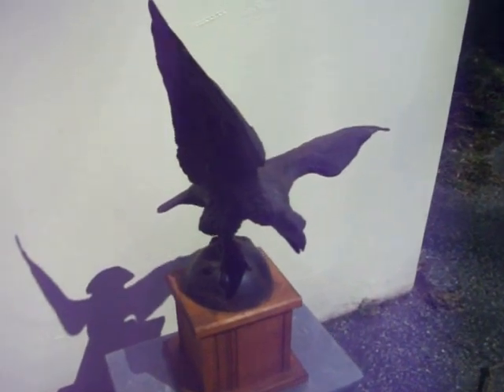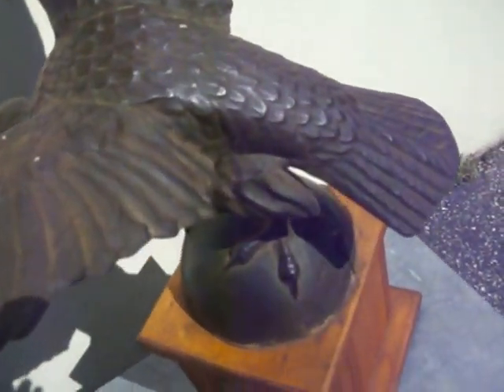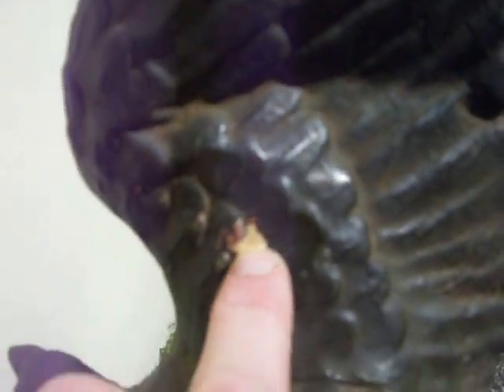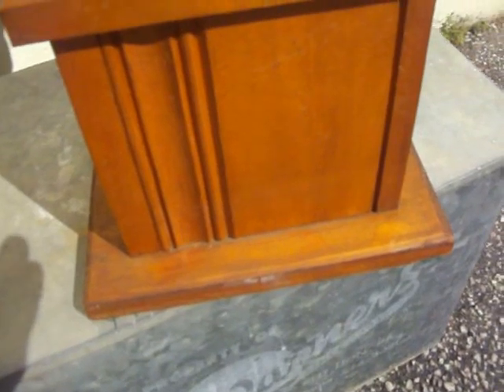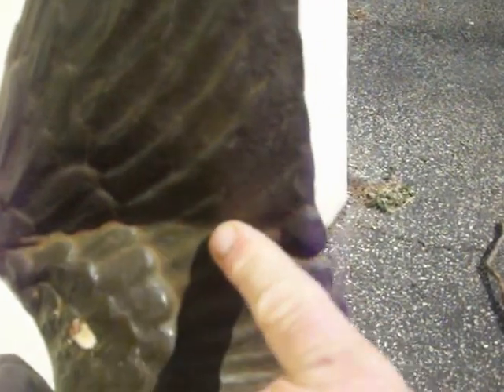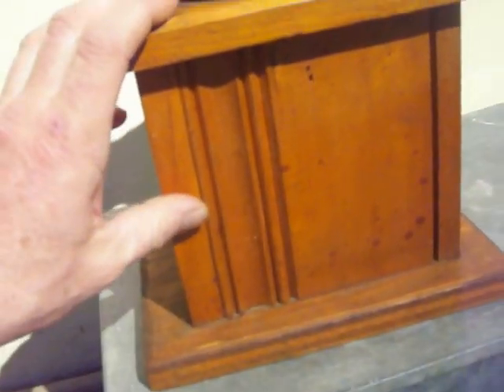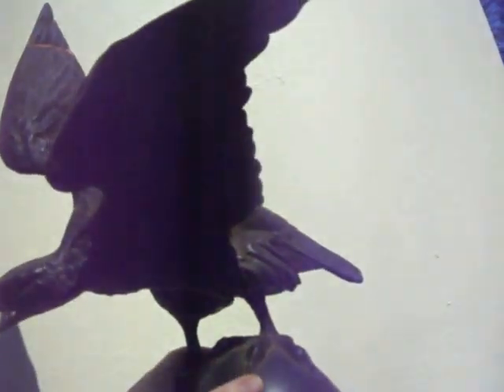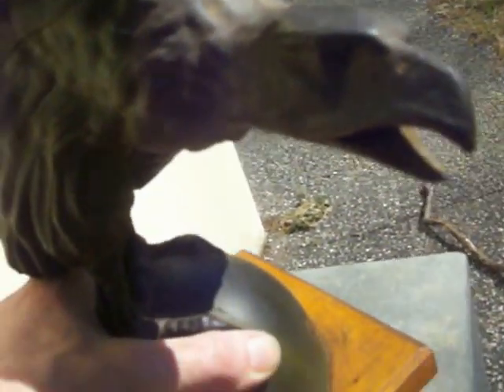Old handcrafted copper eagle on wooden stand ... FOR SALE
Please see auction March 2013